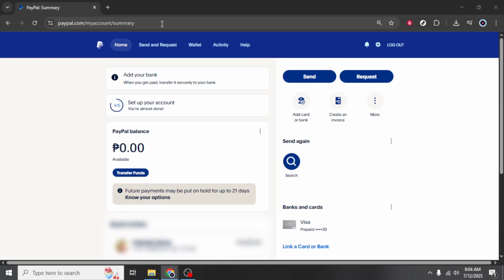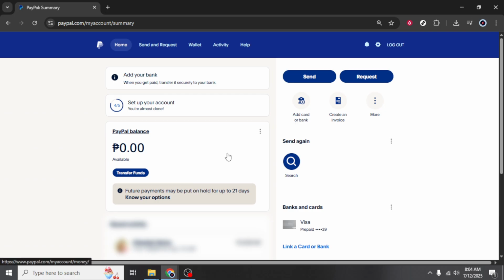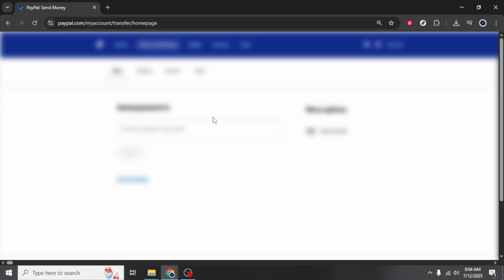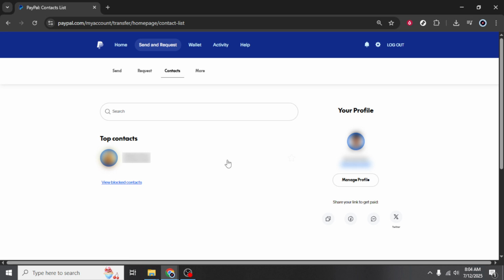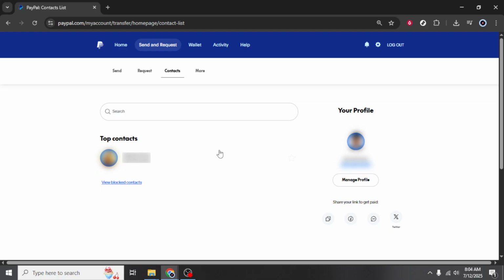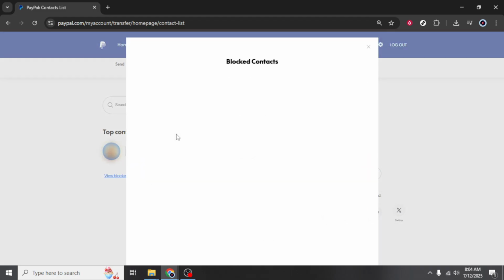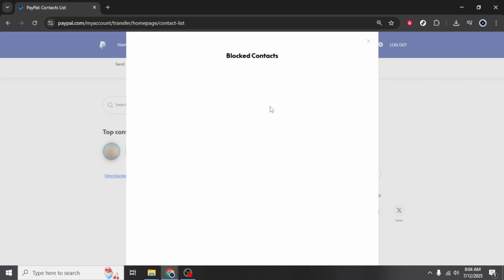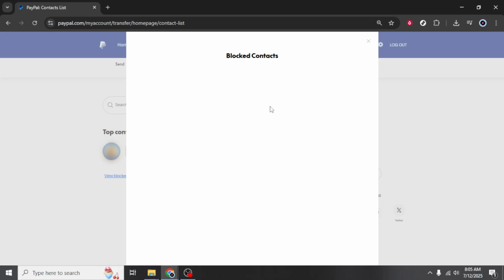How To Find Blocked List On PayPal - 2025 (Step By Step)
In this video, I'm going to show you How To Find Blocked List On PayPal.